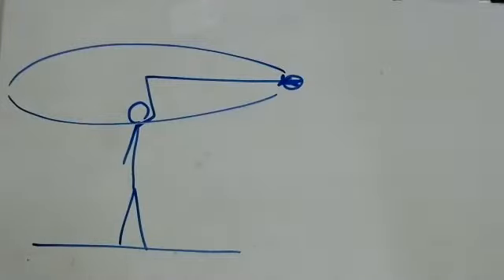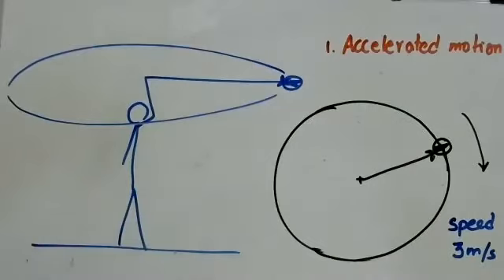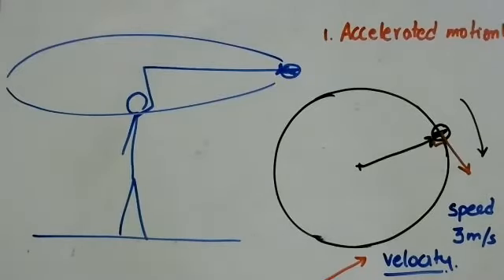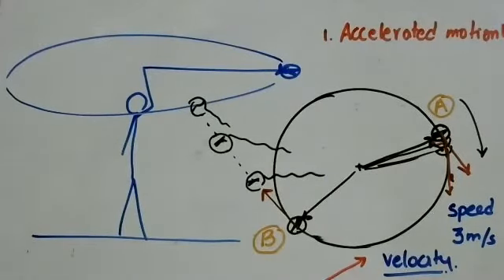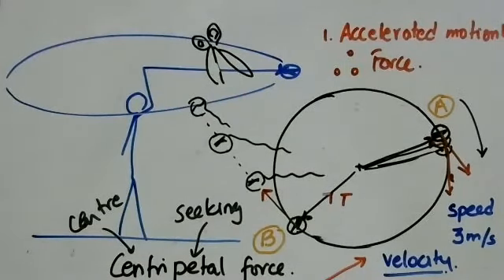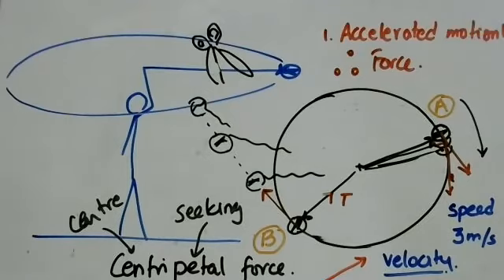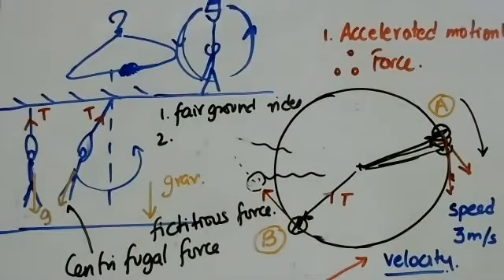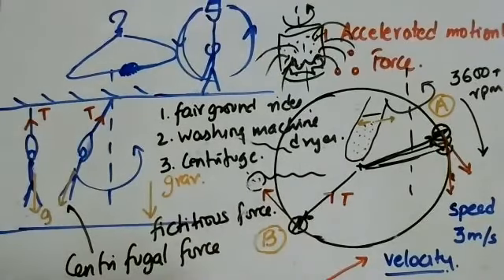F11: Uniform Circular Motion and Centripetal Force